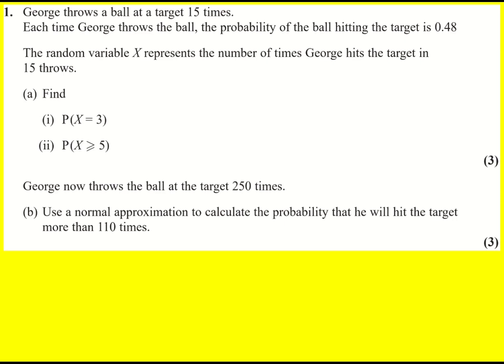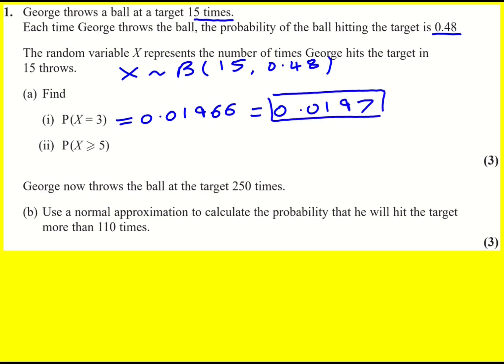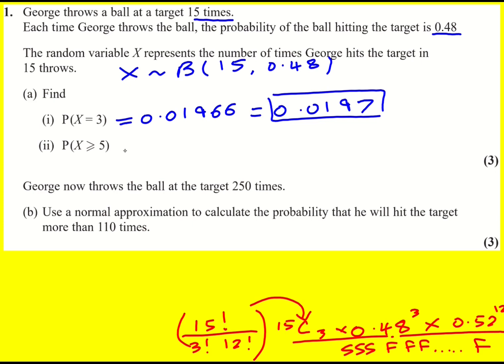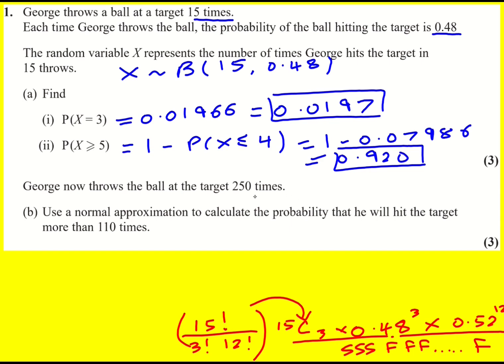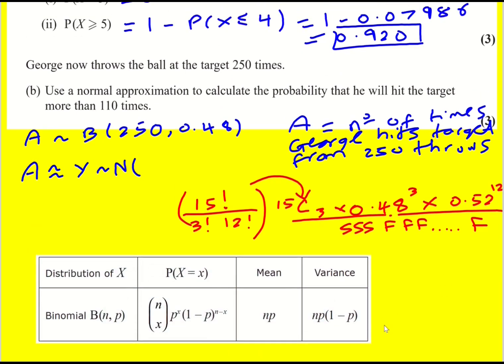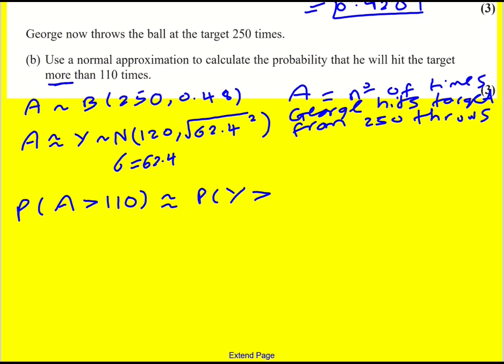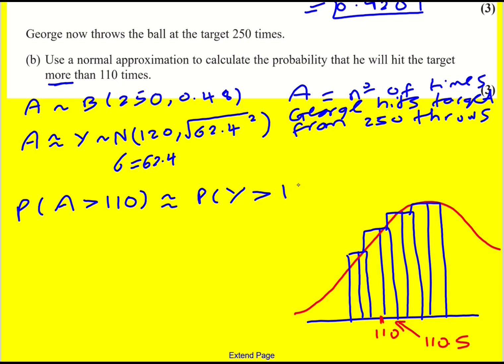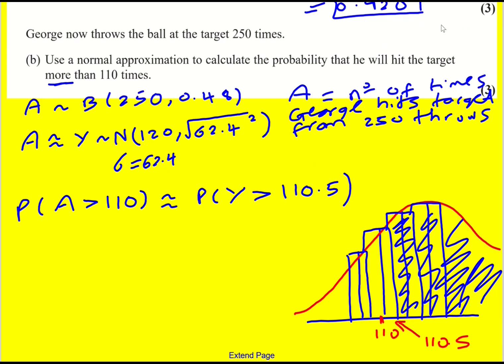AL Edexcel Jun 2022 paper 3 applied (stats) q1 (Maths A Level)